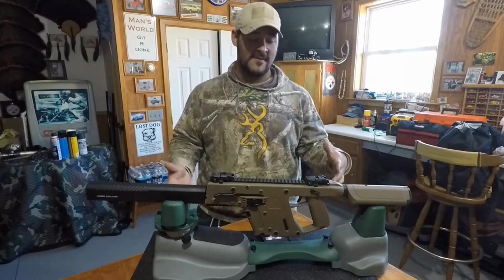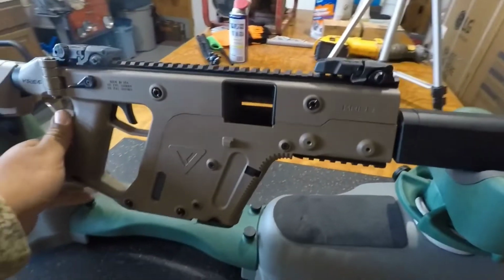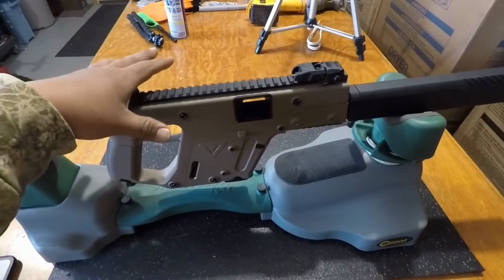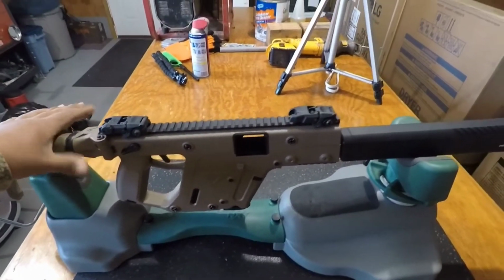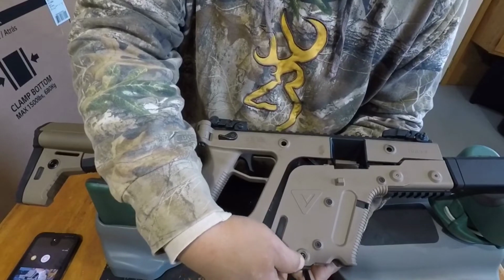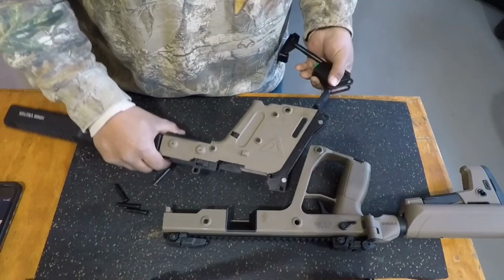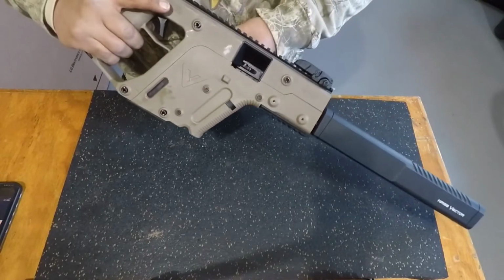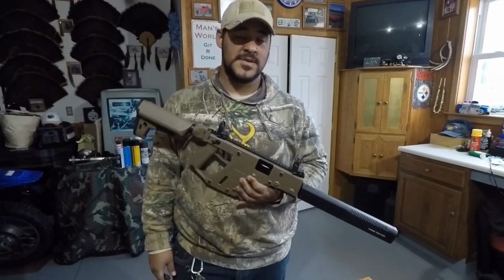Range Day: Kriss Vector 10mm first look and field strip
Kriss USA has this iconic beauty that I could stop myself from picking up. Vector is a pistol carbine with a very unique recoil system. Also a gun from PUBG in real life.